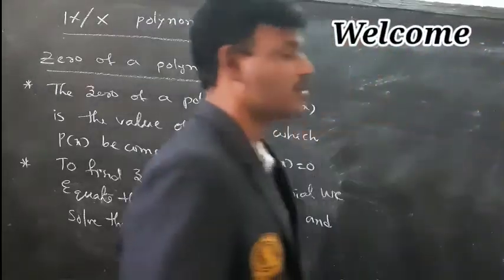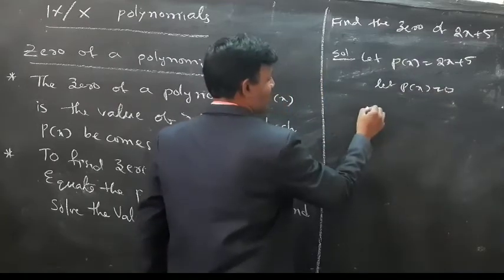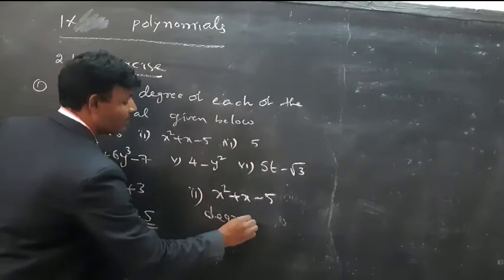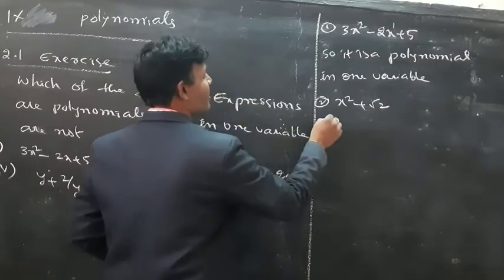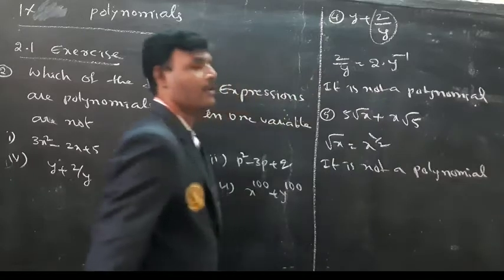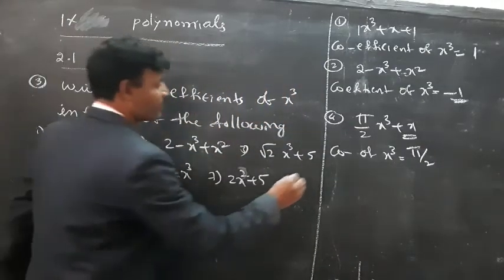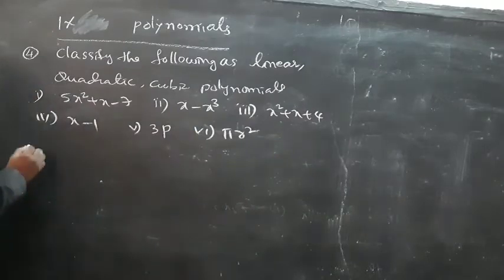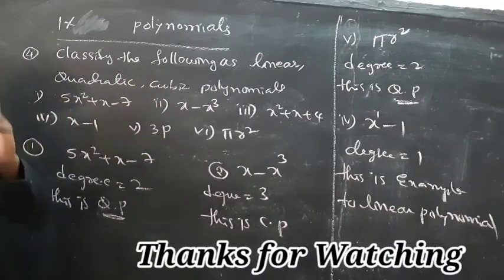ZERO OF POLYNOMIALS | CLASS 9 | KAKATIYA PUBLIC SCHOOL NZB | JAGDEESH SIR